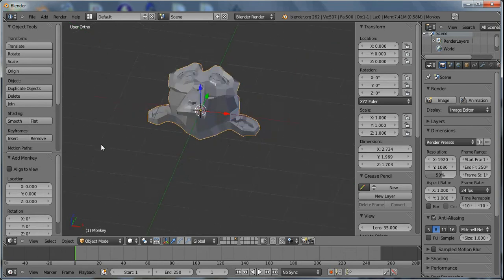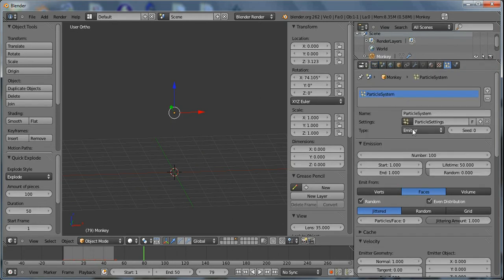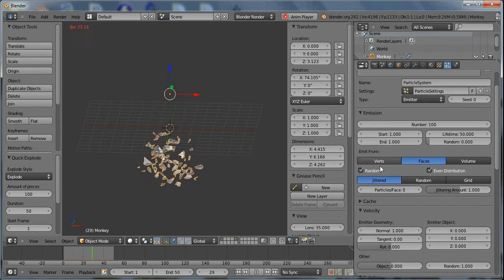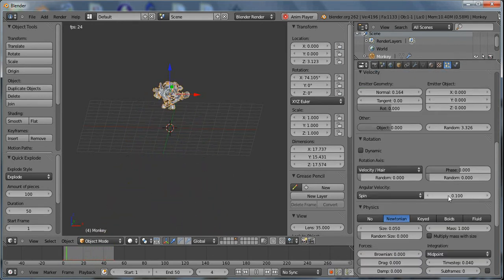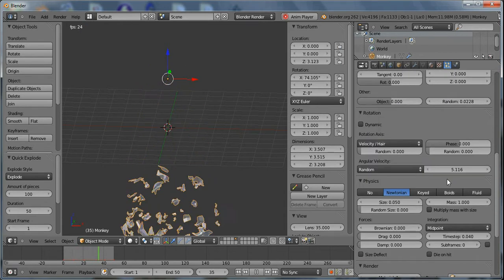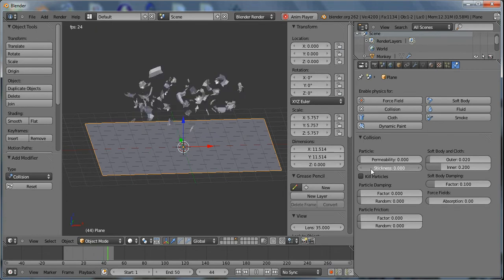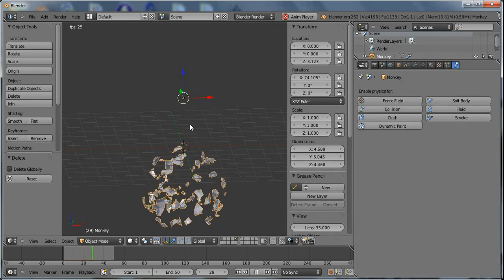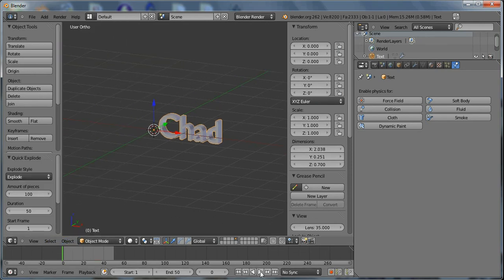Blender Explode Tutorial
Hey Guys In this video I talk about EXPLODING!
Things I talk about:
Quick Explode
Collision

Thanks